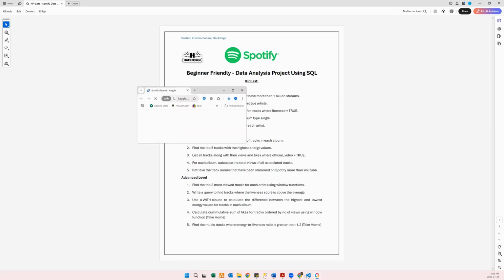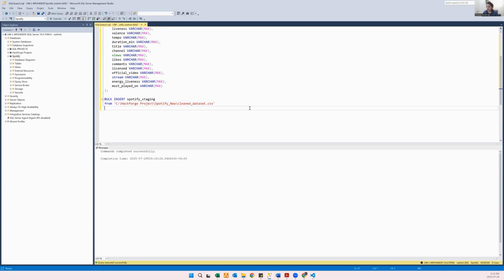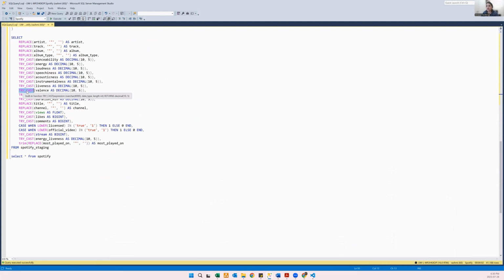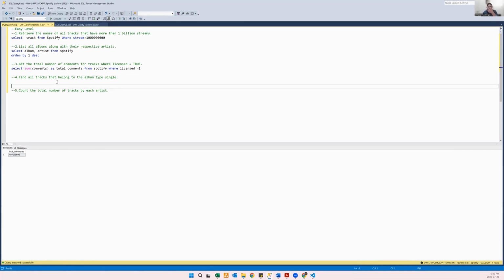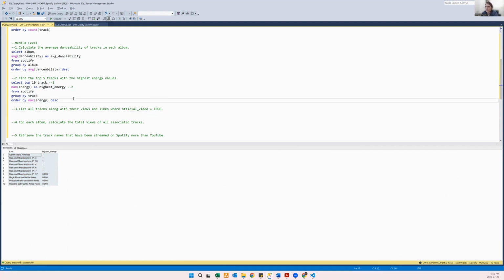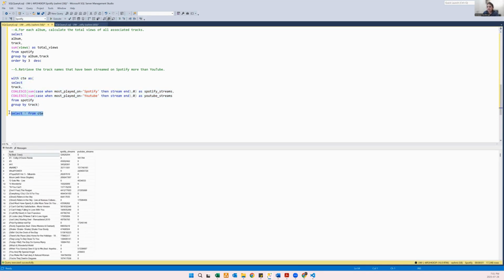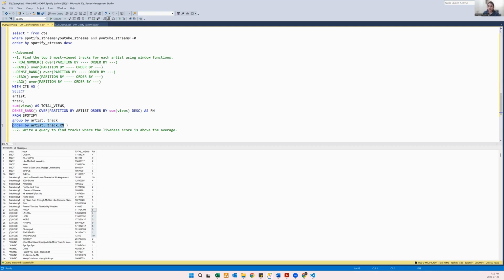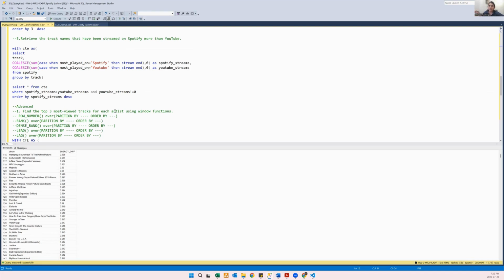Data Analysis with SQL feat. Data from Spotify! (Beginner friendly!)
🎥 SQL Portfolio Project Workshop: Real-World Data Analysis with Rashmi Krishnamohan

Want to turn your SQL skills into a resume-worthy portfolio project? In this hands-on workshop, Rashmi Krishnamohan (Data Analyst & UWin Alumni) shows you how to apply SQL in real-world contexts to analyze datasets, build KPIs, and create projects you can confidently showcase in job applications. Perfect for beginners looking to build confidence or professionals who want to level up their data career.

💡 In This Session, You’ll Learn:
1. How to analyze real-world datasets for valuable business insights
2. How to transform SQL knowledge into a guided project for your resume/portfolio
3.How to identify, measure, and create key performance indicators (KPIs)

⚠️ Requirements:
-Basic SQL & data analysis knowledge
-A computer with SQL Server installed

👉 If you’re looking to build a stronger portfolio, land a data analyst job, or sharpen your SQL expertise, this workshop is for you!

Want more events like this?
Hackforge is Windsor's Home of Tech and offers a range of events centered on tech, innovation, and accessibility! Visit Hackforge’s website (hackf.org) to stay updated on upcoming sessions and initiatives. Join us in driving change and creating a more accessible future for everyone!